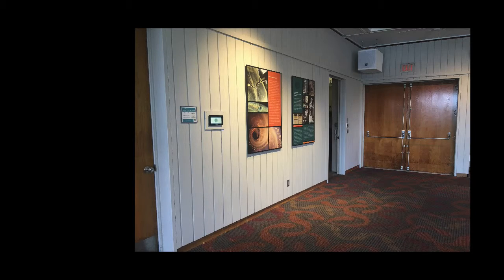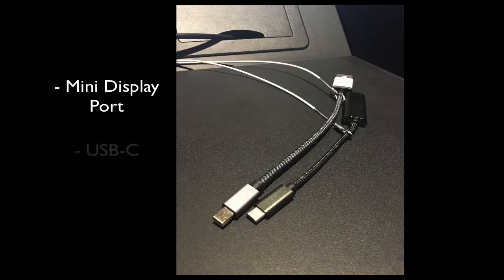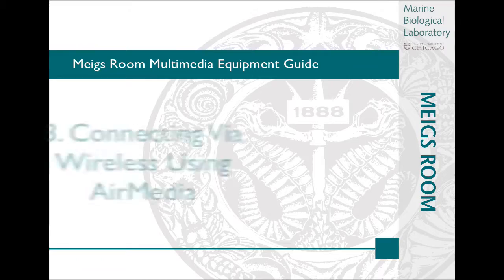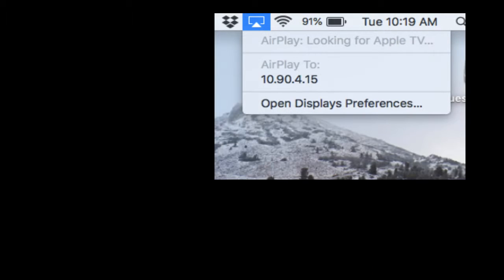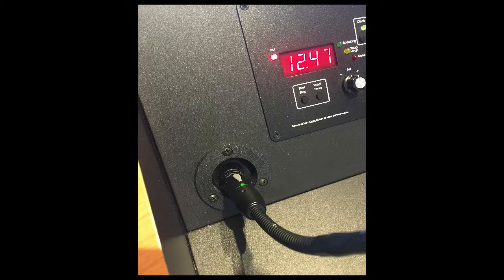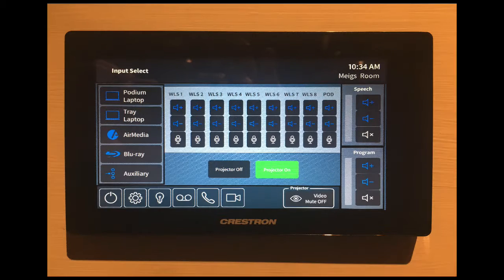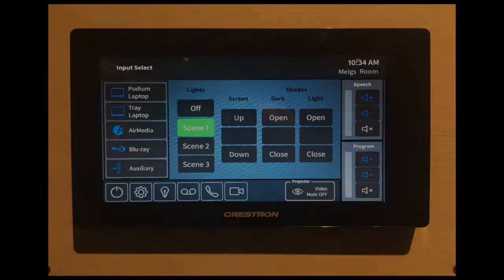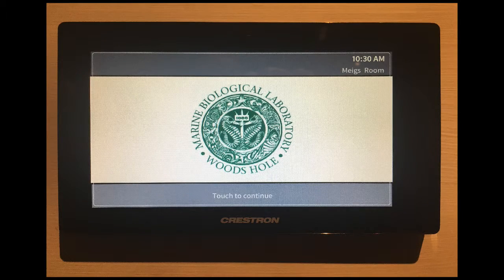Meigs Room Multimedia Equipment Guide